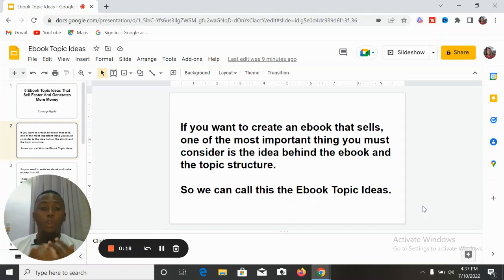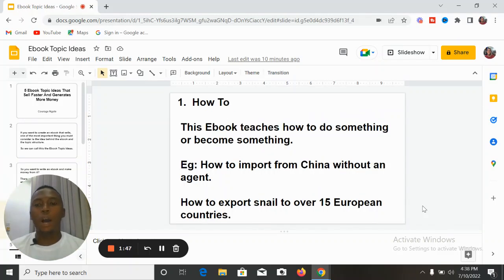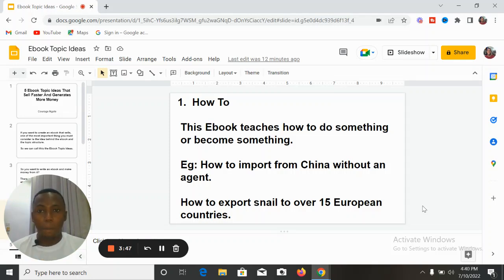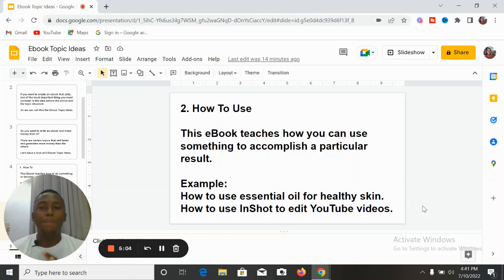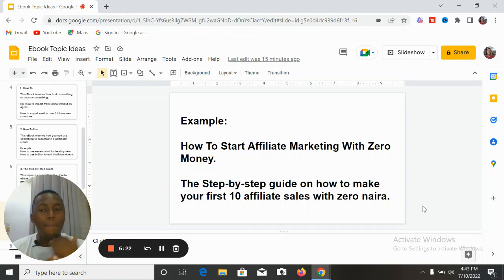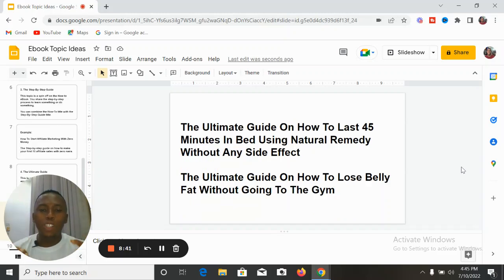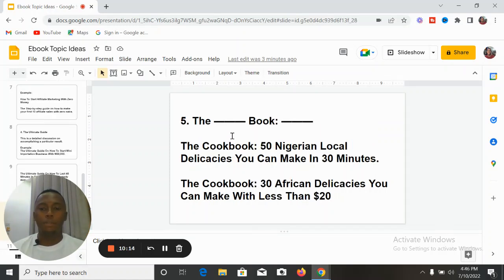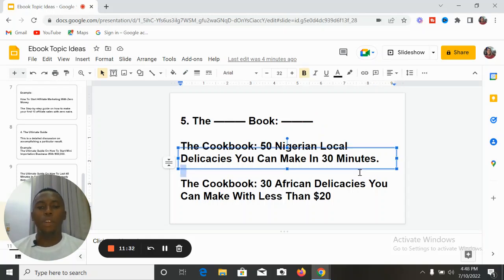Top 5 Ebook Ideas That Sell Faster | How To Sell Your Ebook Faster And Make More Money Online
In this video, you will learn how to write ebooks that sell. I will show you how to write ebook titles that sell faster and helps you make money online.

By using this method to make money online you can achieve high sales by writing attractive ebook titles and selling more ebooks online.

The 5 Ebook title ideas revealed in this video are bestsellers.